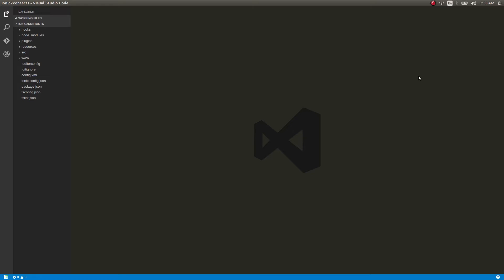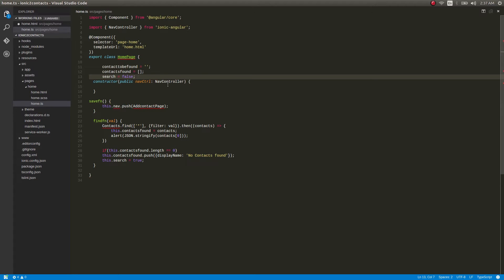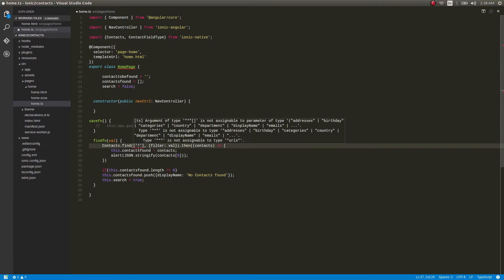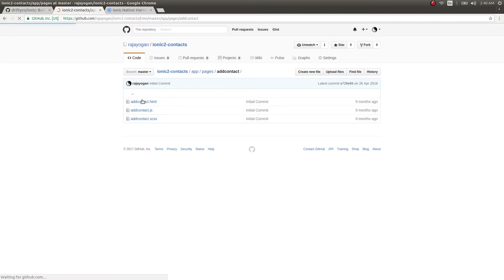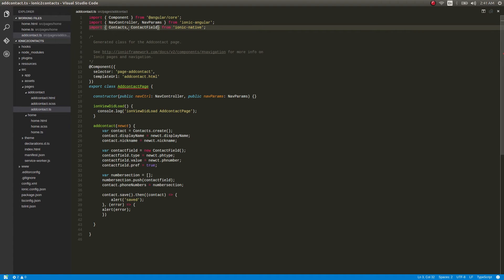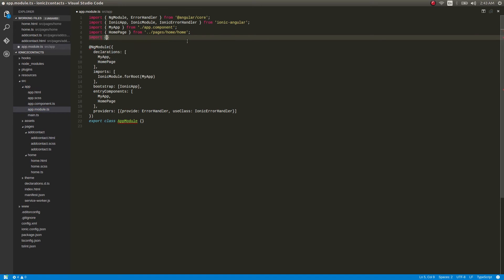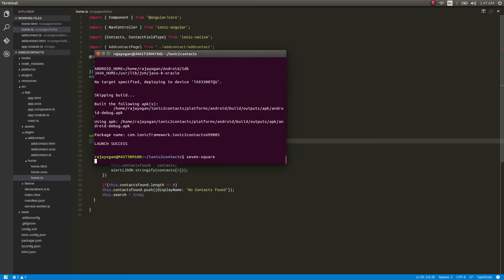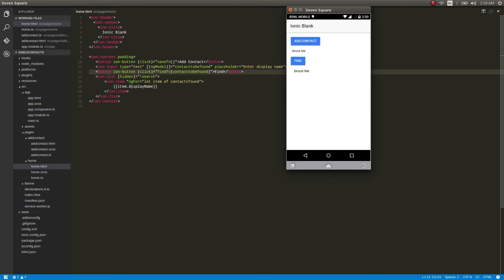Ionic 2 - Creating and querying contacts (Updated)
An update for my previous video on Ionic 2 contacts.